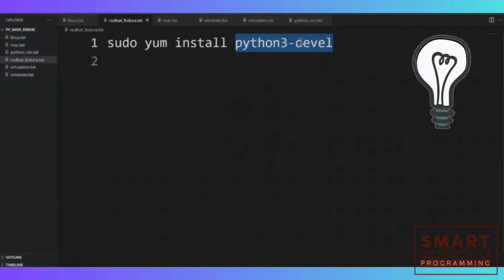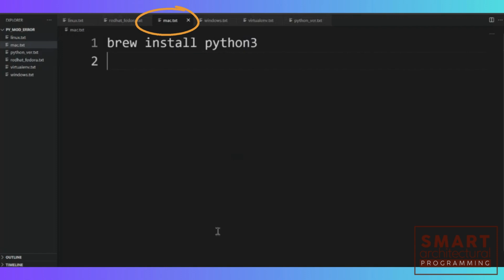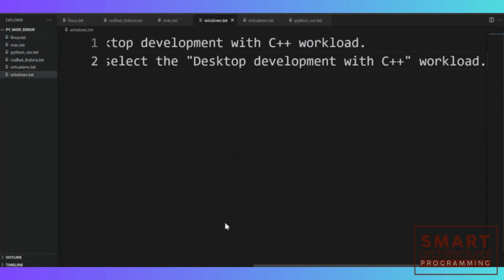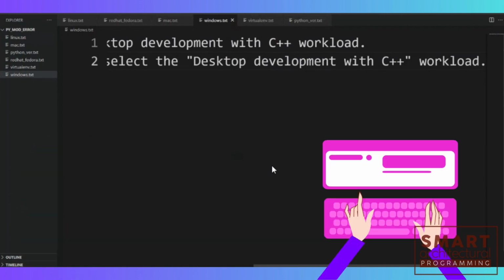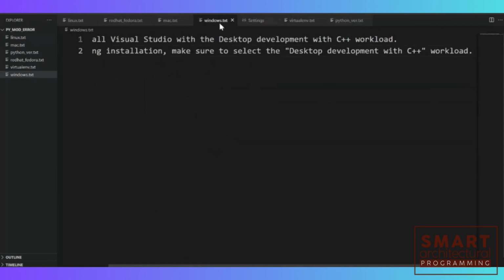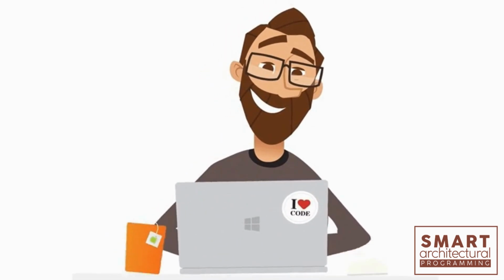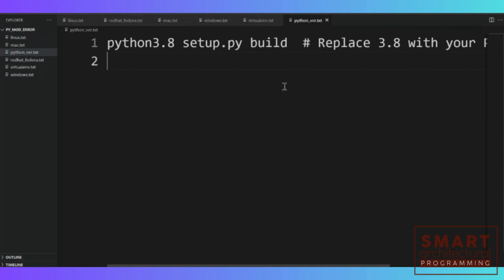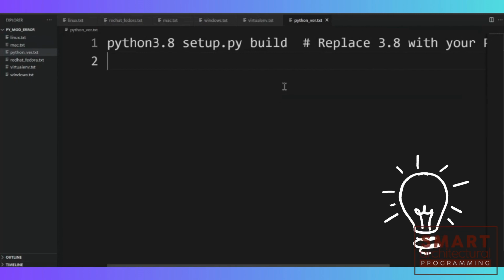Troubleshooting Fatal Errors in Python Part 2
Encountering a 'fatal error in Python' can be a daunting experience, but fear not! In this comprehensive troubleshooting guide, we'll explore common scenarios leading to fatal errors in Python and provide practical solutions to get your code back on track.

1. *Understanding Fatal Errors:* Gain insights into the various types of fatal errors and their implications on your Python scripts. We'll break down the error messages, helping you decipher the root cause of the issue.

2. *Common Causes:* Explore the typical reasons behind fatal errors, such as dependency conflicts, memory issues, and runtime errors. Understanding the source of the problem is the first step towards an effective solution.

3. *Practical Solutions:* Walk through step-by-step solutions to resolve fatal errors in Python. We'll cover strategies like updating dependencies, optimizing code, and utilizing debugging tools to identify and fix issues.

4. *Best Practices for Prevention:* Learn proactive measures to prevent fatal errors in your Python projects. Adopt coding practices and tools that enhance the stability and reliability of your codebase.

👍 If you've ever been puzzled by a fatal error in Python, this video is your troubleshooting companion!